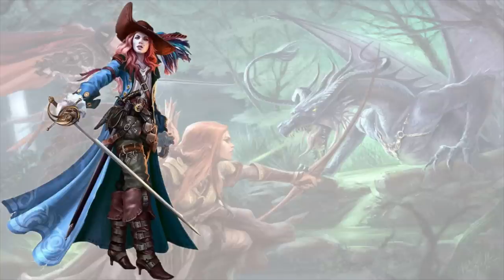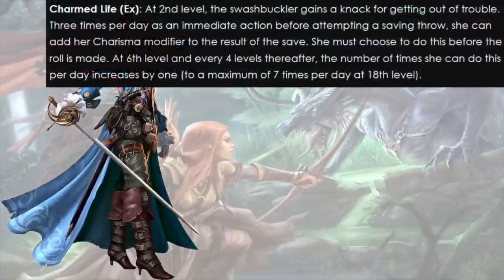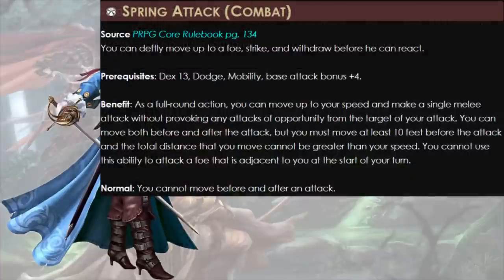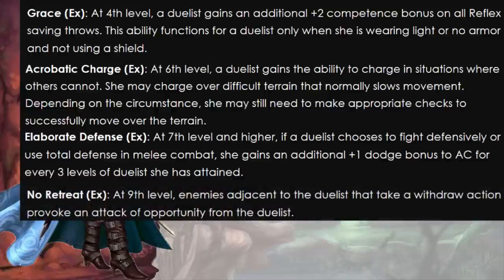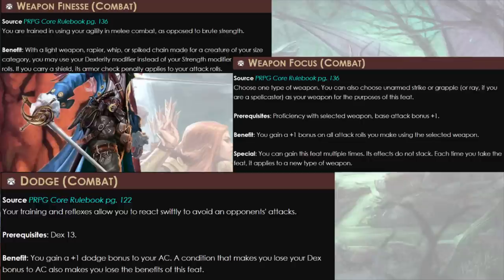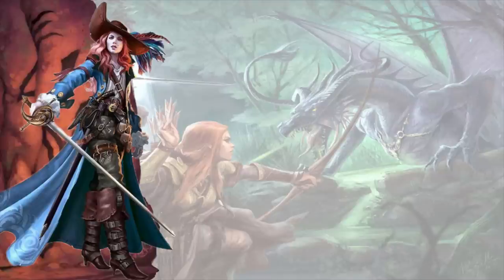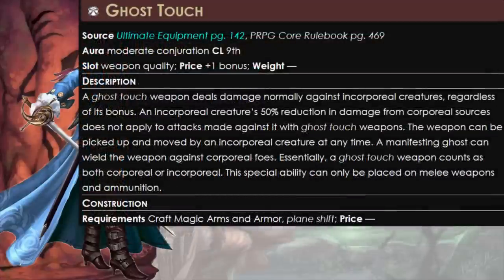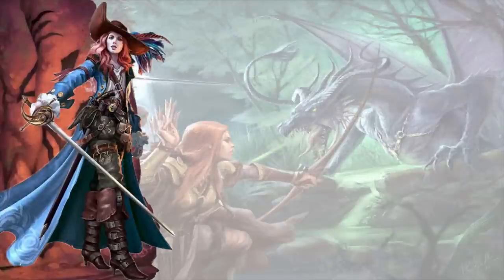|1e| Swashbuckler/Duelist Optimization